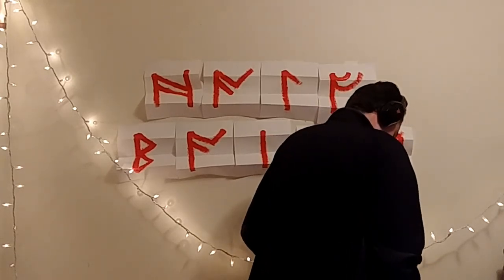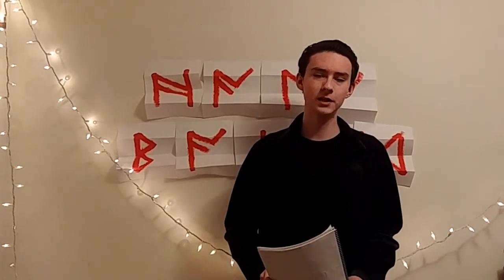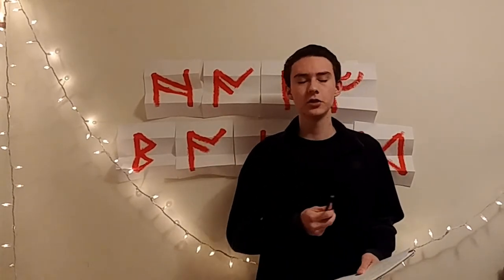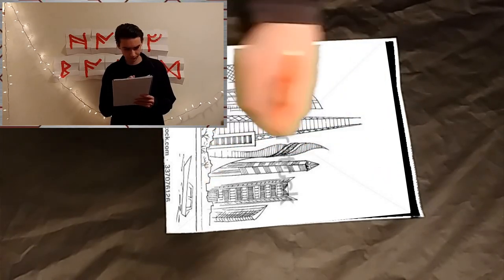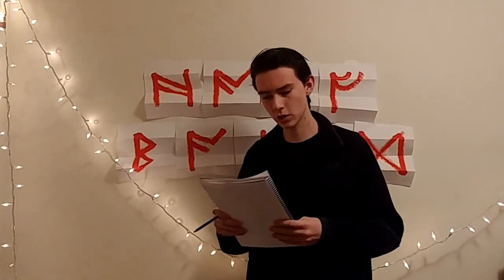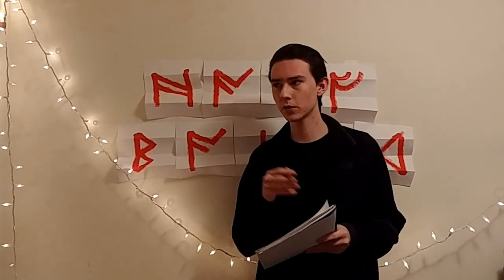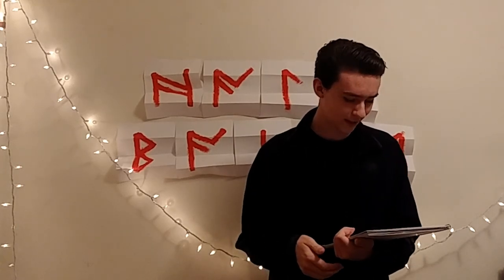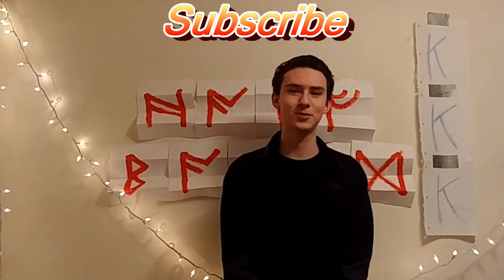Basic Drawing: Futurism (feat. the Kool Kids Klub)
Running through different ways you can draw a portrayal of what the future could look like according to your imagination.
Equipment:
Mic-Chinese headphones
Lights-old Christmas lights
Computer-HP laptop
Camera-Potato
Editing software-Power Director 15
-Also sprach Zarathustra, Op. 30, TrV 176